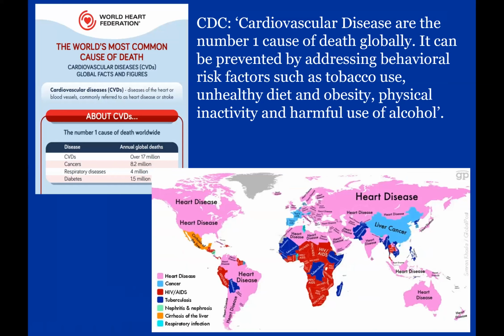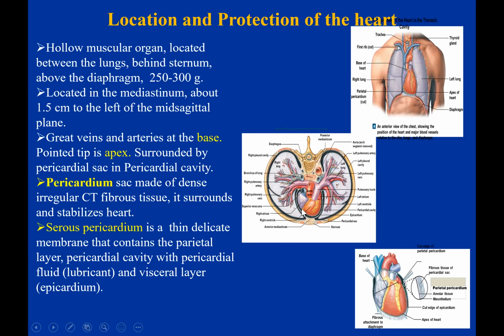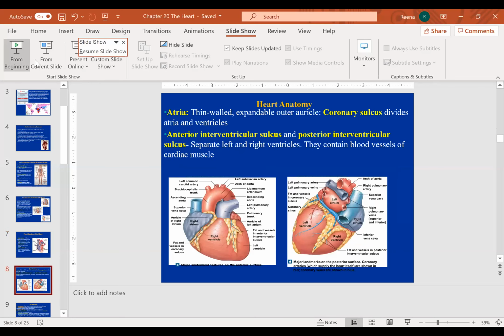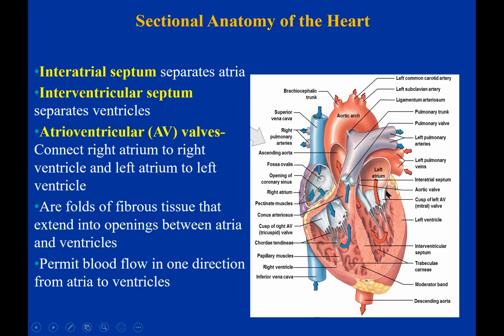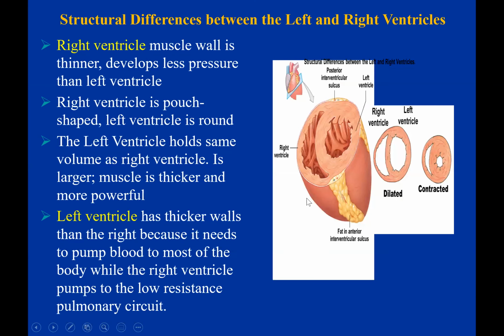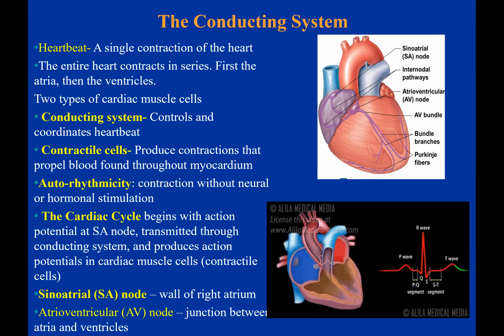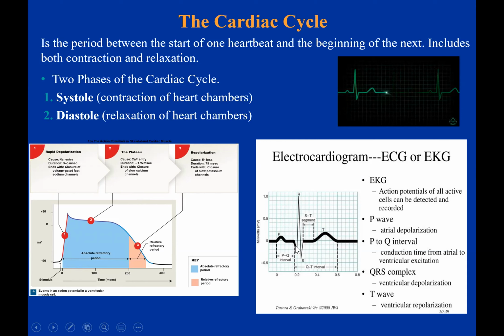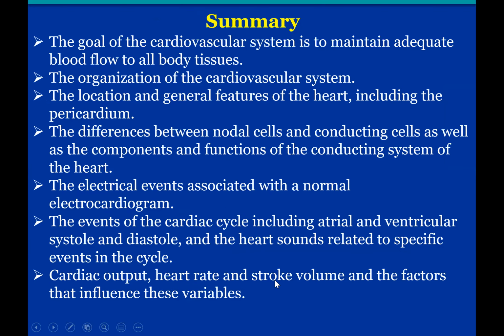Heart Main Points Lecture